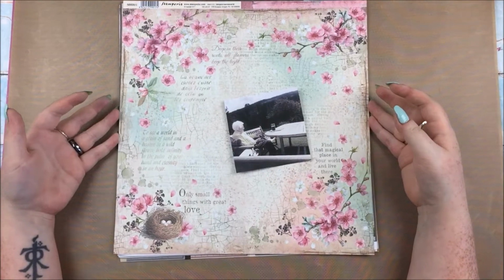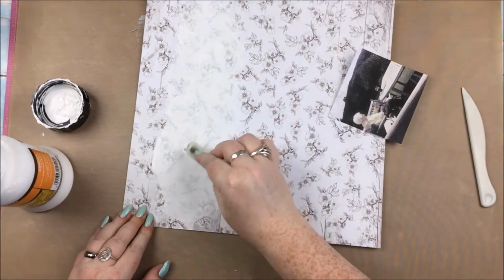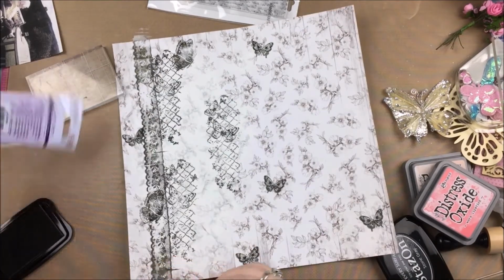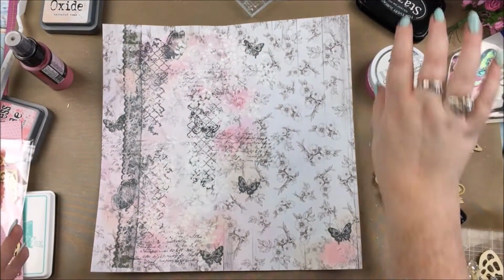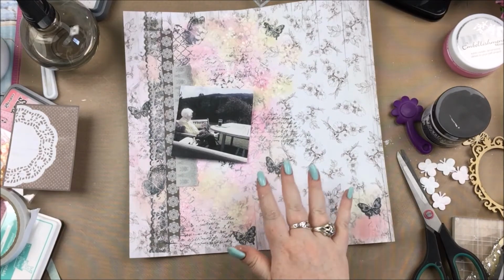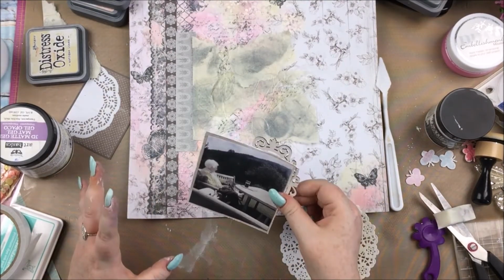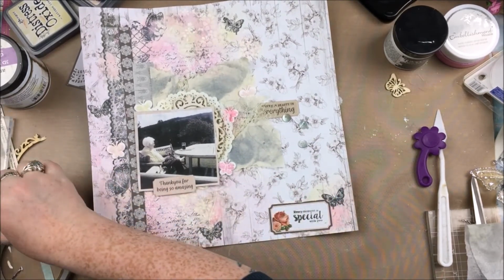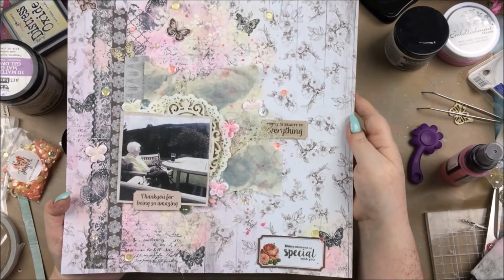SCRAPBOOK PROCESS | 58 | Real Time Mixed Media | Shabby Chic | Thompson's Craft Supplies DT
Long video is long!

This week I've decided to do my mixed media project in real time, to give you all an idea of how long it takes to create, the thought processes, techniques, etc. involved.

So grab yourself a drink, some snacks, and maybe even scrap along with me!

LINKS:

THOMPSON’S CRAFT SUPPLIES ARE NO LONGER TRADING

 Items:

White Acrylic Gesso

Distress Oxide Antique Linen

Ranger Crackle Paste

Prima Matt Gel Medium

Please remember the links I provide are only a guide, and to shop around for the best possible price. Amazon prices fluctuate a lot and I cannot be held responsible if you find something cheaper elsewhere after buying from the links provided.